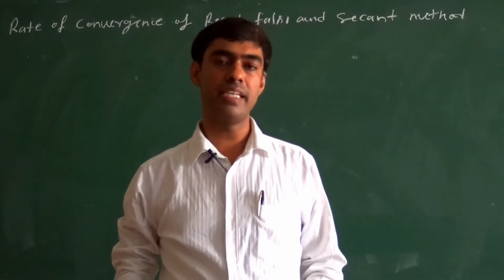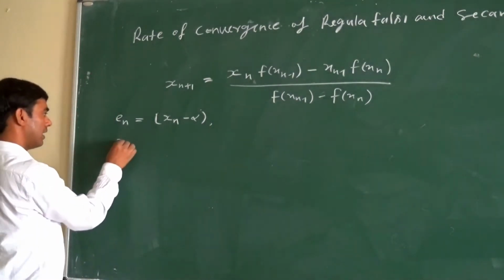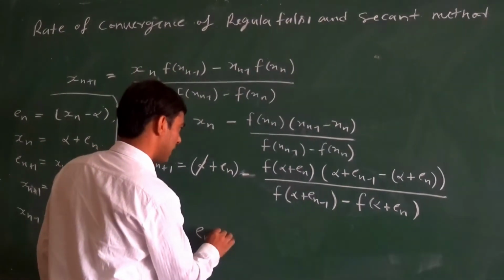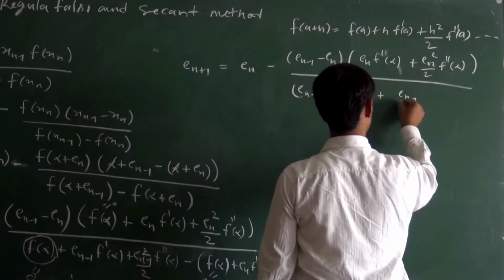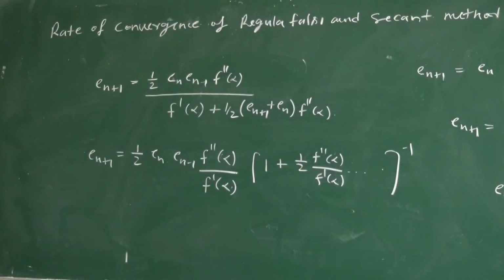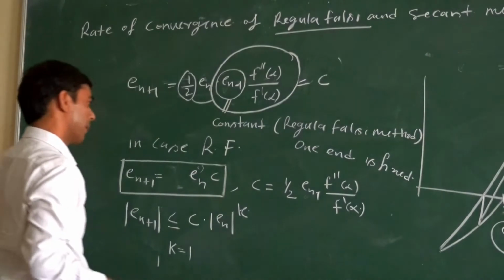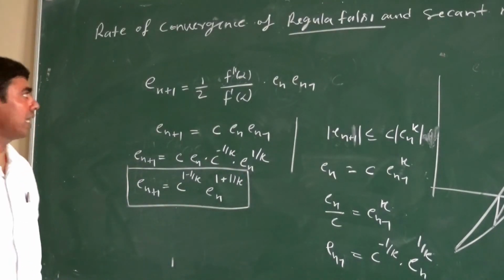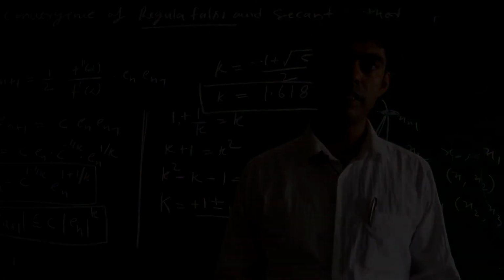Rate of Convergence of Regula Falsi Method and Secant Method